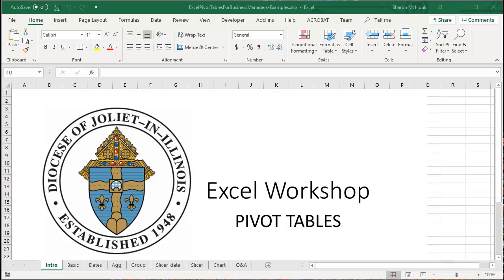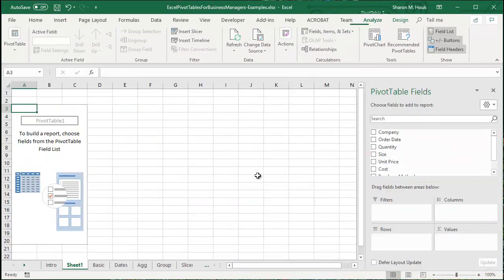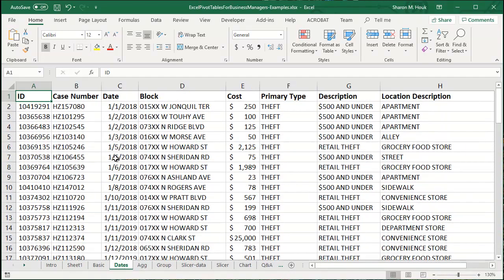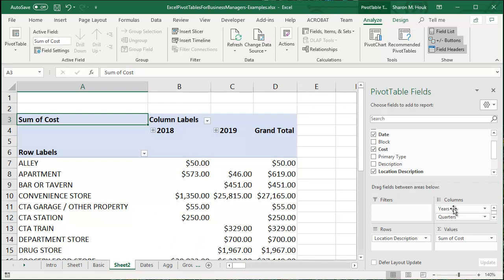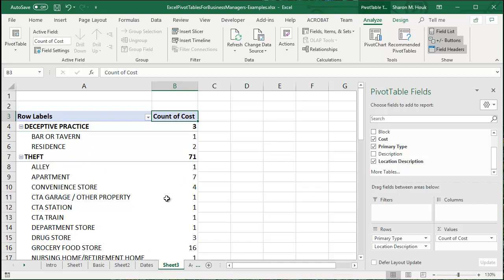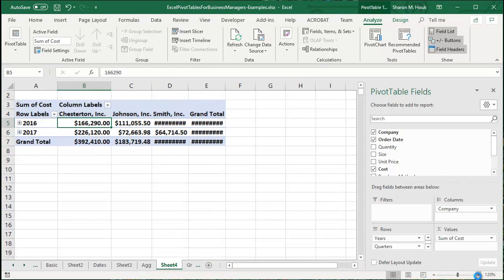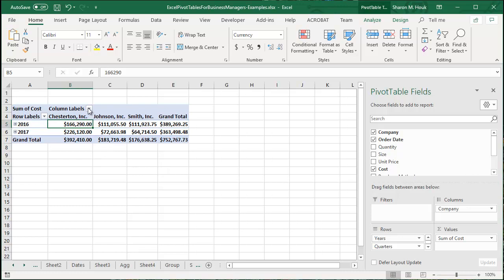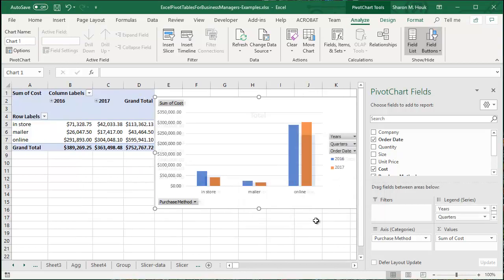Excel PivotTables for Parish Business Managers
A 30-minute video designed to introduce Excel PivotTables to parish business managers and staff.